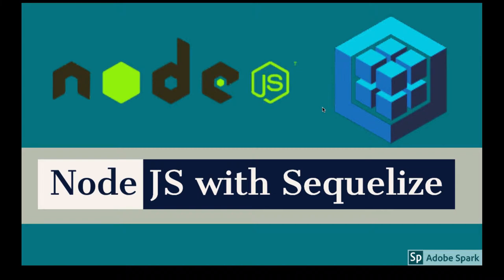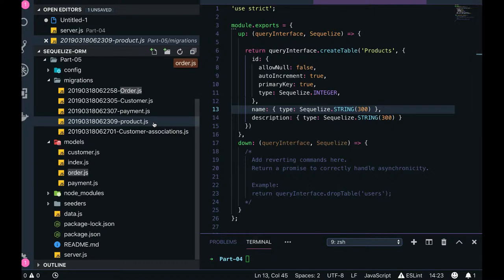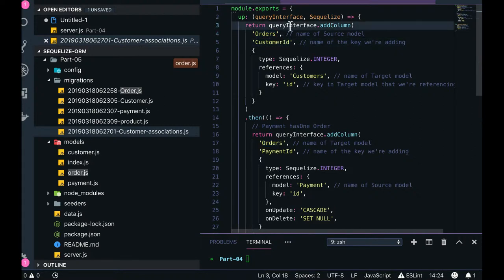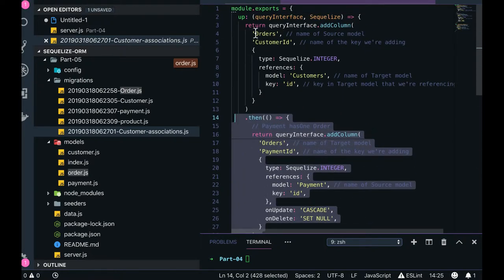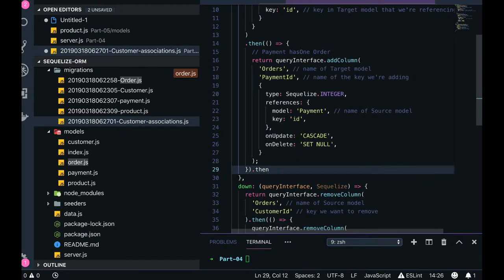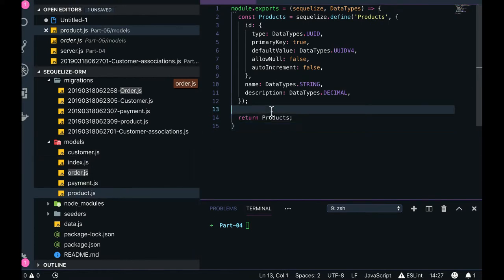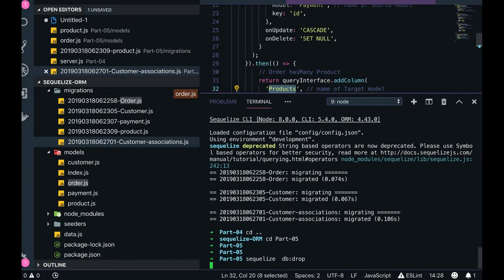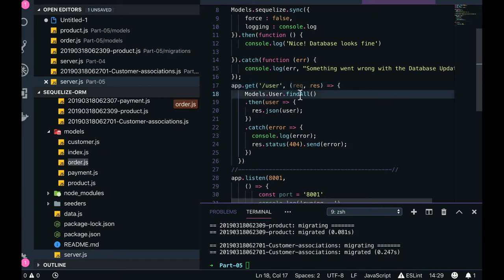Sequelize ORM - Sequelize Migration & Seed for for Shopping Cart-Part-2 #21